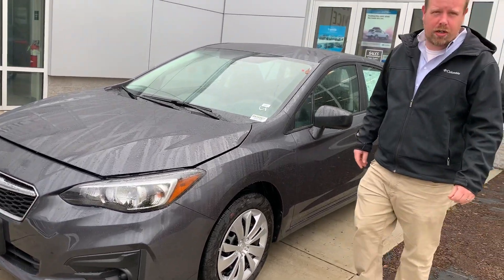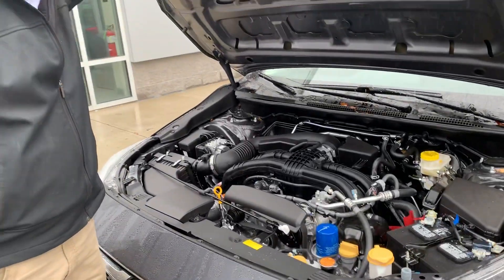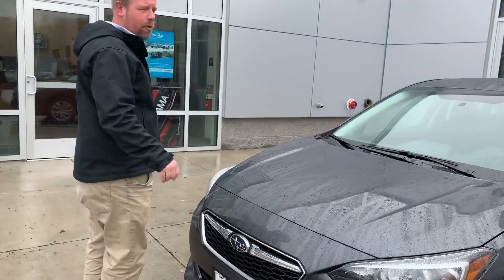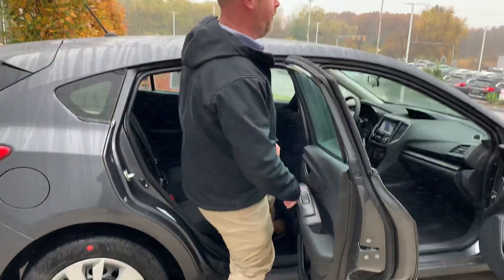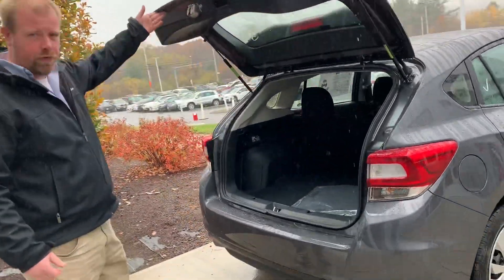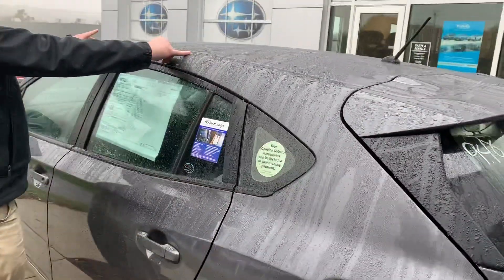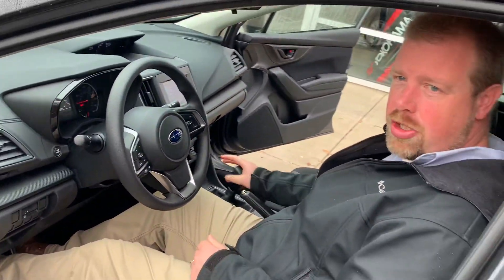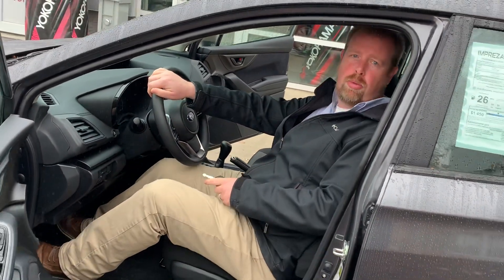Jacob 19 Subaru Impreza sh191927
Jacob sh191927 Call Doug